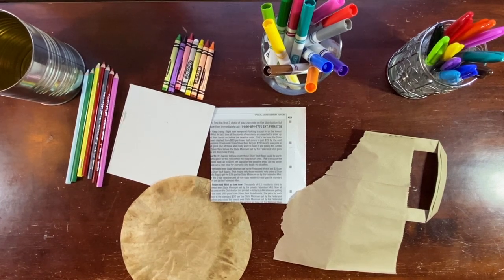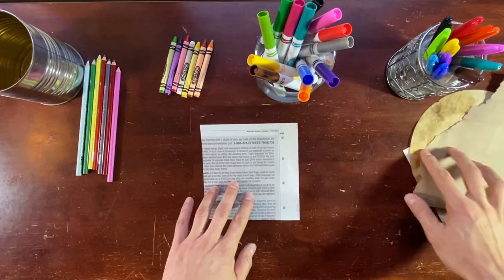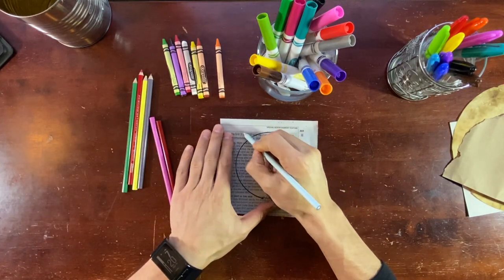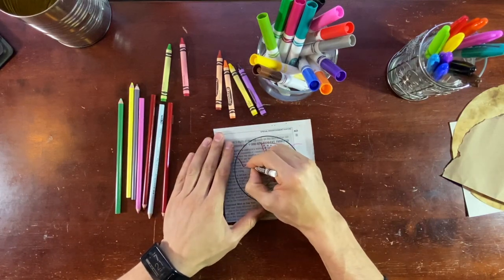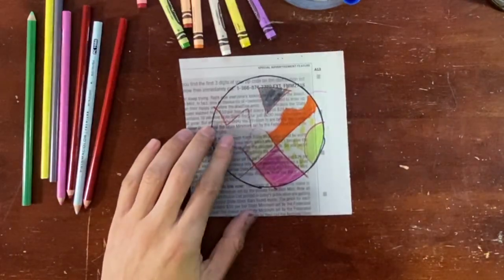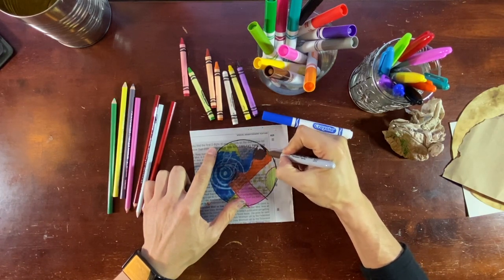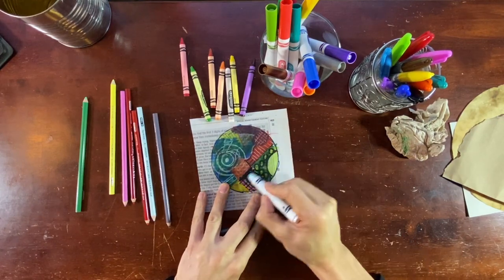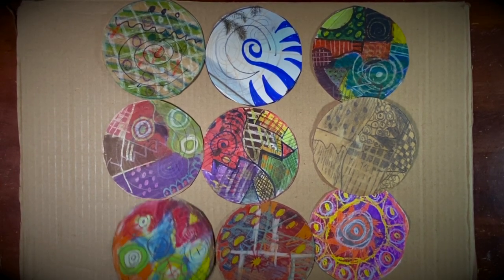No paper? No problem! Use newspaper, cereal boxes or used coffee filters to make art.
This video is about experimenting with different types of paper you can find around your house.